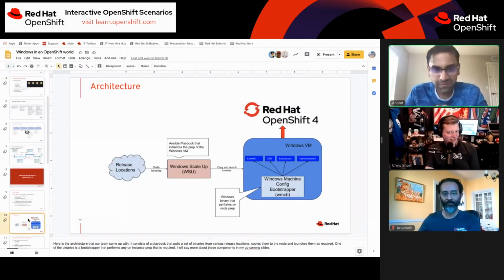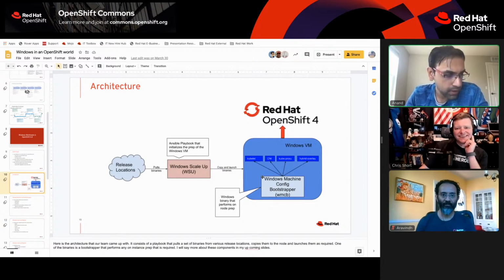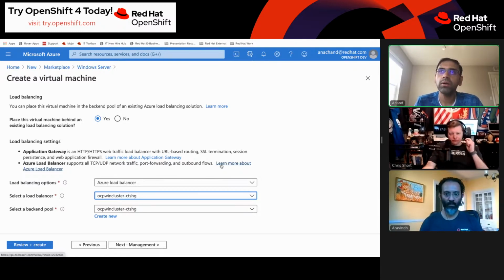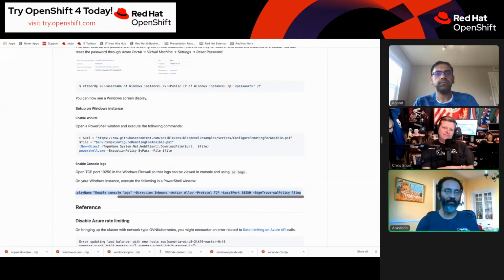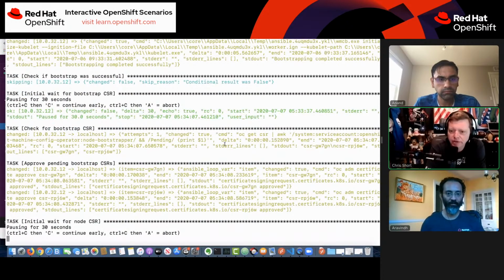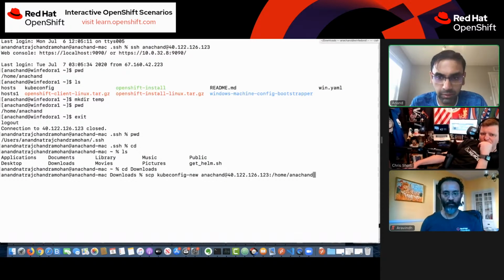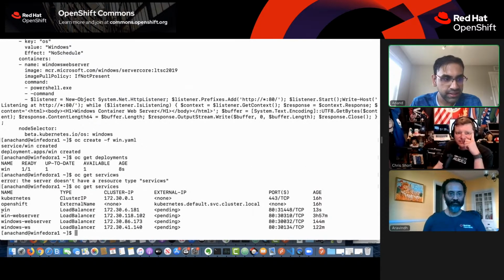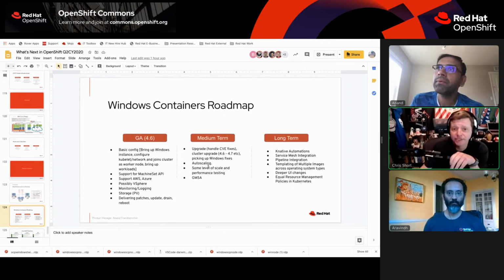Windows Server Containers in Red Hat OpenShift 4.4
Windows containers were launched as a Developer Preview feature in Red Hat OpenShift 4.4. The architecture involves letting Windows run Windows Server containers and Red Hat Enterprise Linux run Red Hat Enterprise Linux containers, with OpenShift orchestrating them as building blocks to compose your next generation applications.